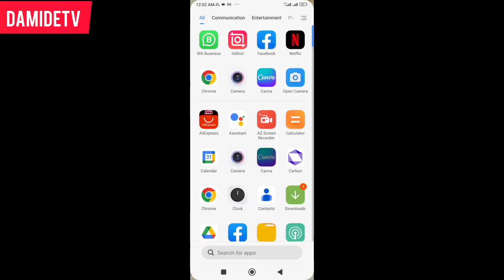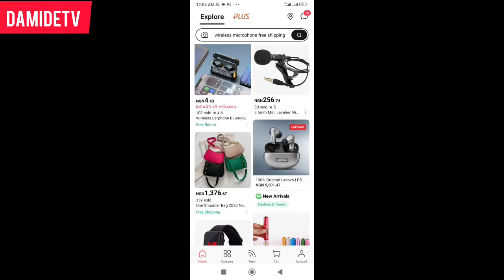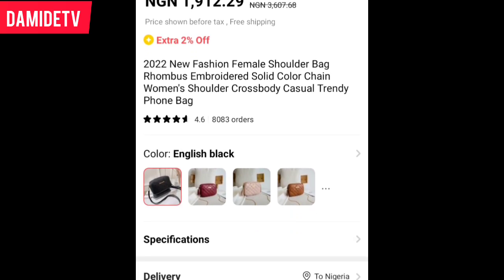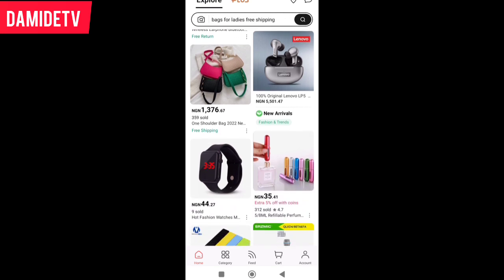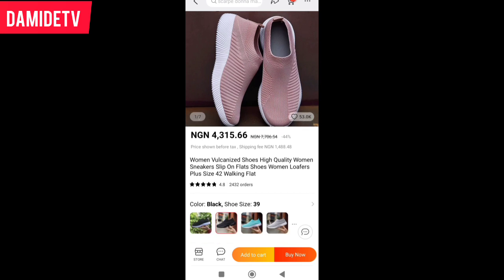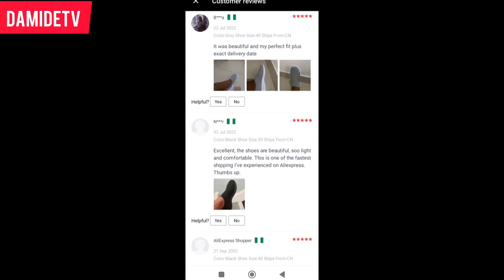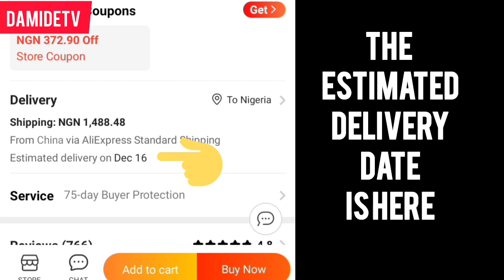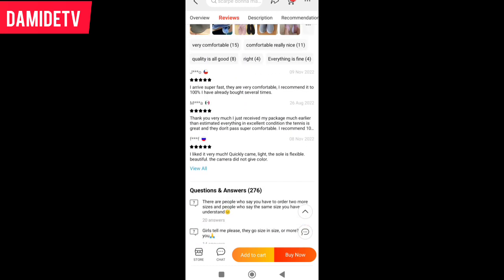Most cheapest place (website) to buy quality goods. Shop with little amount💴.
Embroidery Digitizing Service